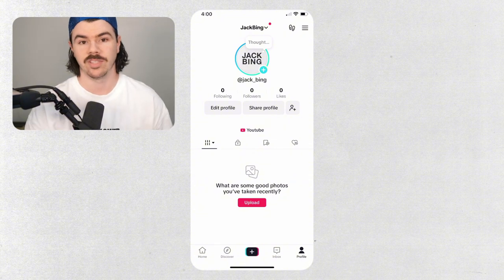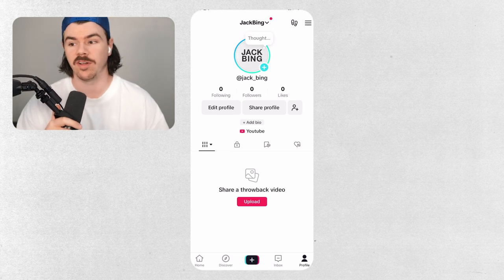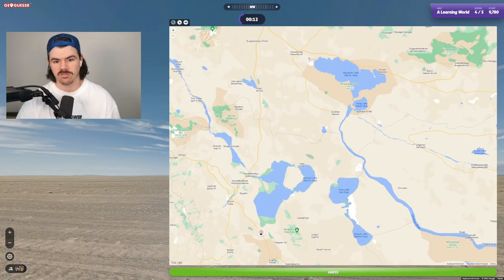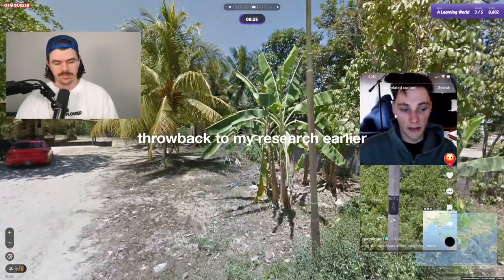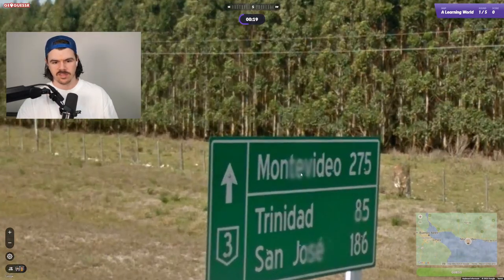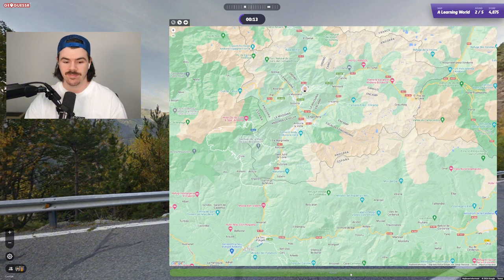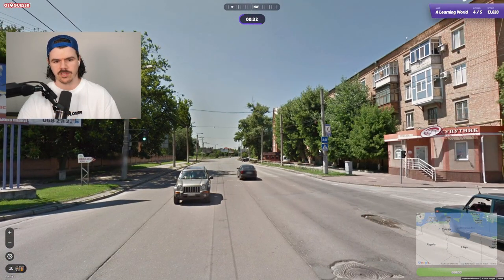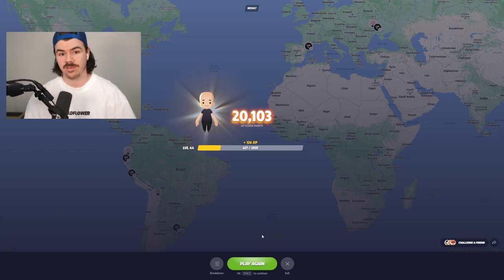TikTok Taught Me GeoGuessr Hacks! REGRET